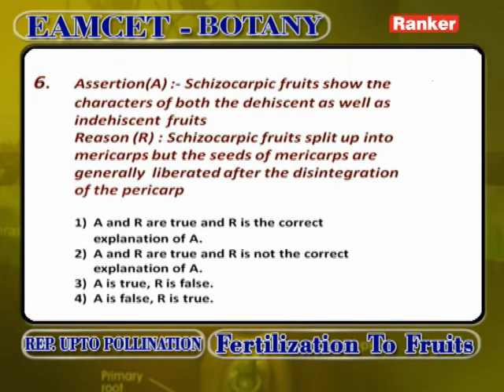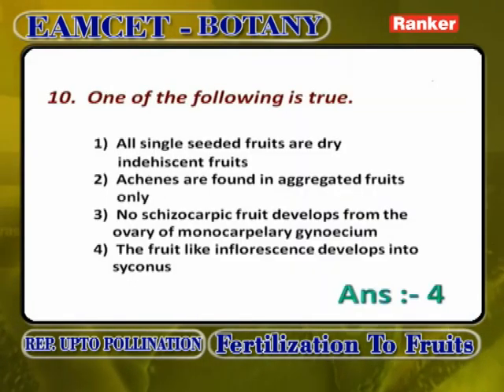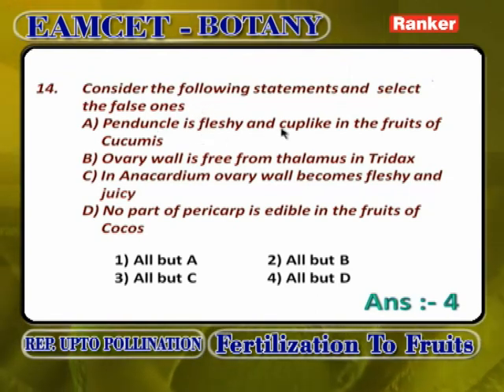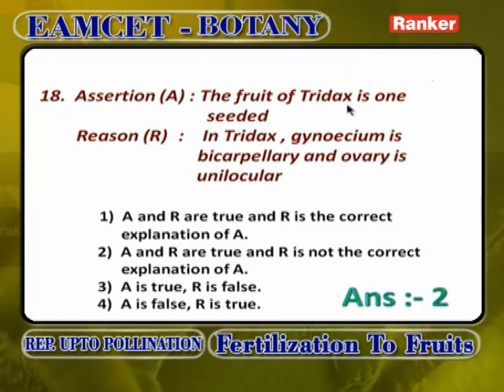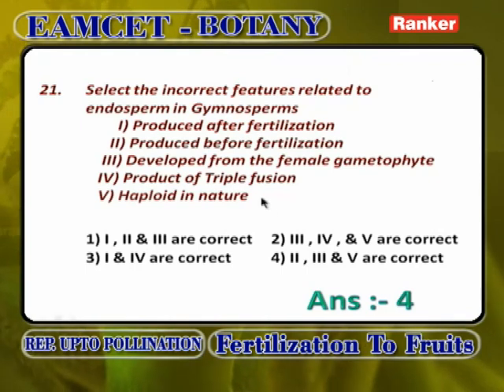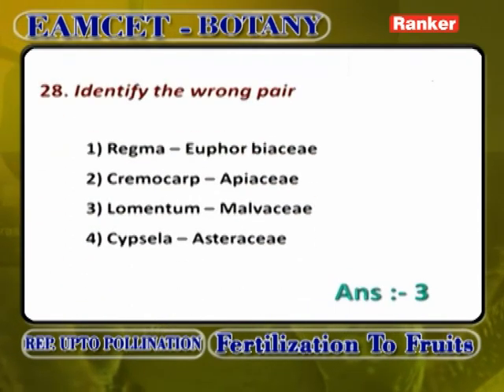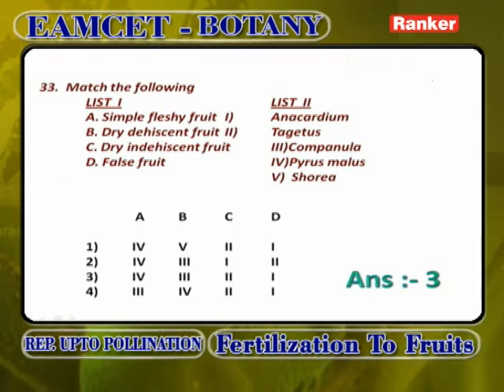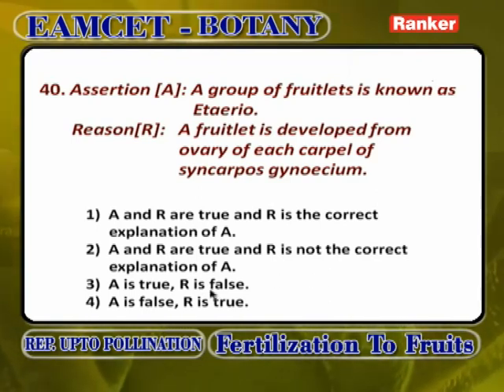EAMCET BOTANY CLASS PART 02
This lecture video primarily deals with Rep. Up to Pollination (Fertilization to Fruits) Part 2 for EAMCET Botany

AP EAPCET # Rankers Learning # NEET # JEE # TS EAMCET # Rep. Up to Pollination # Fertilization to Fruits # NEET & EAMCET Botany